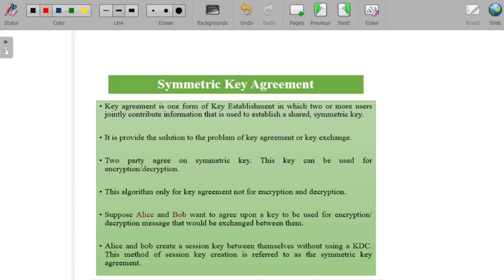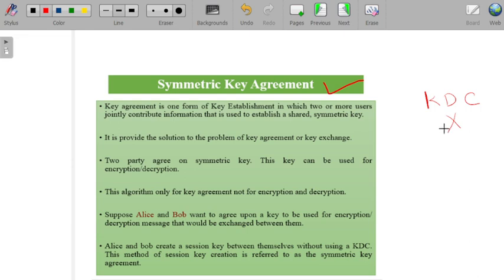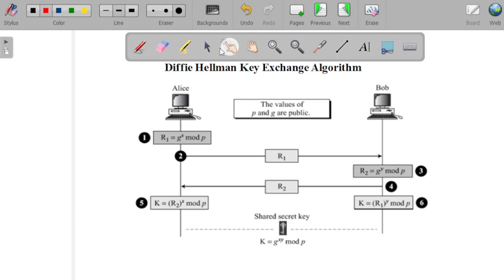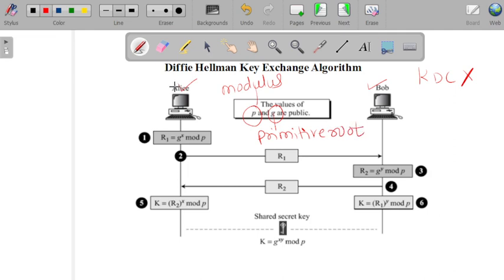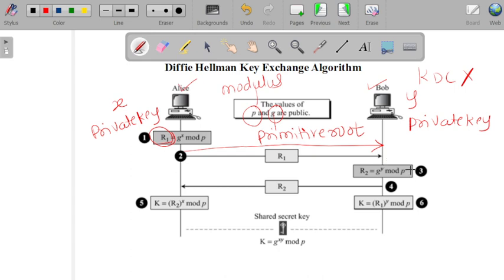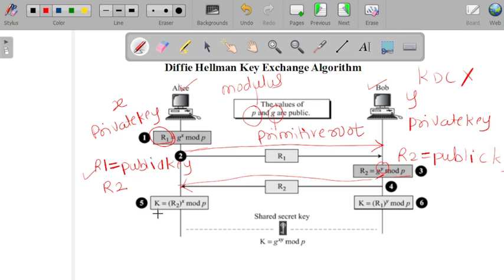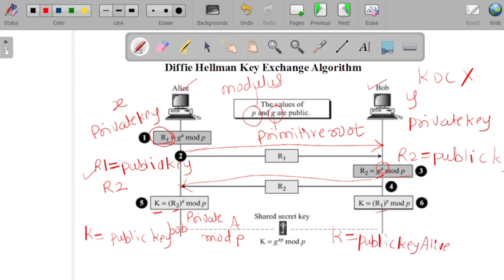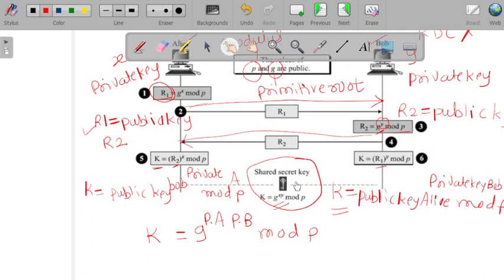Diffie Hellman Cracked | Here's Exactly How the Key Exchange Works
Learn about the Diffie Hellman Key Exchange Algorithm, a fundamental concept in cybersecurity. Discover how it works with Kerberos and the Key Distribution Center to ensure symmetric key agreement for secure communication.

For more contents register for Udemy course
Free Udemy Course

💡 Learn Network Security and Cryptography concepts in the easiest way with simple explanation and real-world understanding.